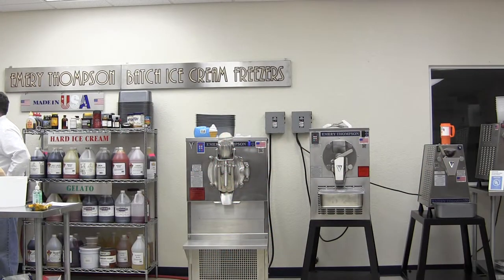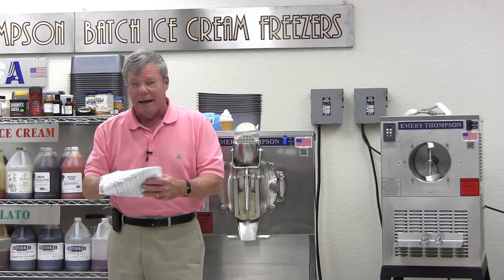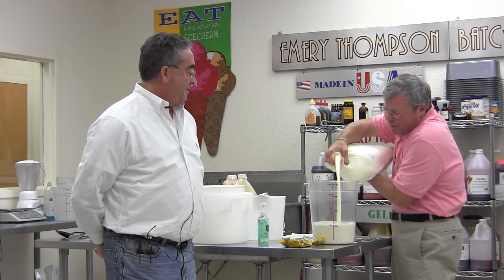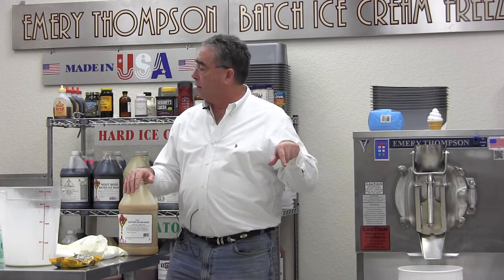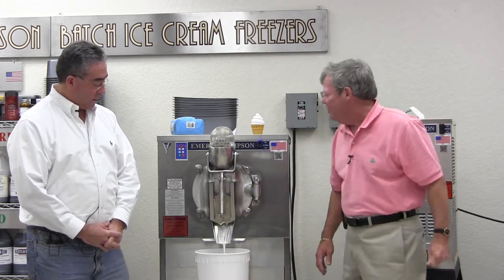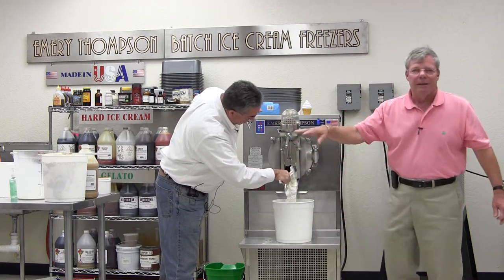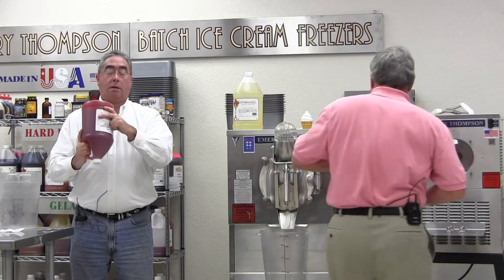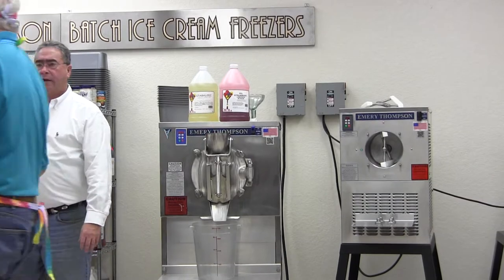Make It Fresh! Seminar January 8, 2014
Steve Thompson of Emery Thompson Machine and Jeff Markow of Mystic Ice Cream demonstrate making delicious frozen desserts on Emery Thompson's line of World's Best Batch Freezers. In this episode special guest Rod Oringer of I. Rice Co. demonstrates how to make Salted Caramel Butter Pecan Ice Cream and Strawberry Lemonade Water Ice. Steve Thompson and Jeff Markow make Jamaican Grape Nuts Ice Cream and Cherry Cheesecake Ice Cream on the Emery Thompson 12-Quart batch freezer. Jeff also hows how to make his popular Mystic Milkshakes. And, during the lunch break, learn about the new Boot Camp sessions held at Mystic Ice Cream in Fruitland Park, Florida and how you can participate!